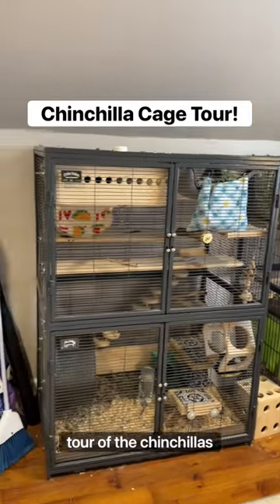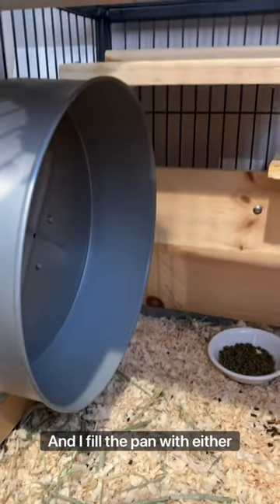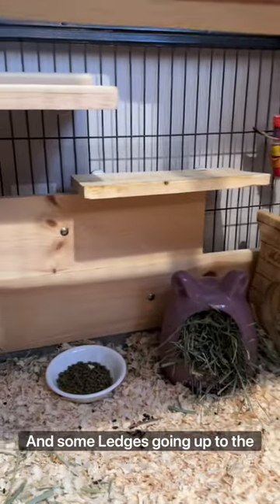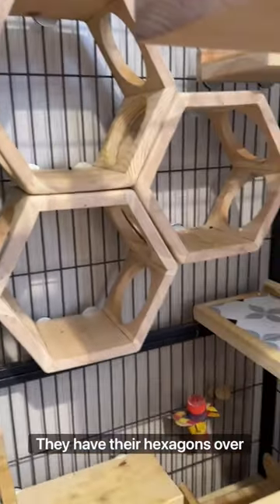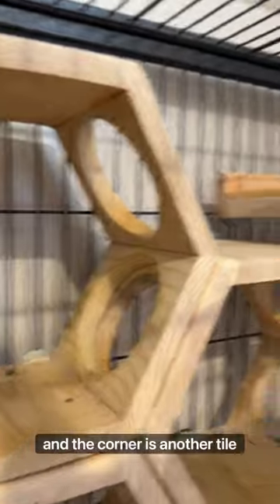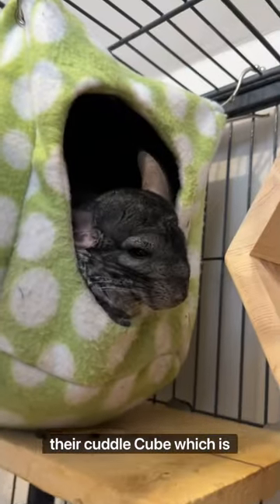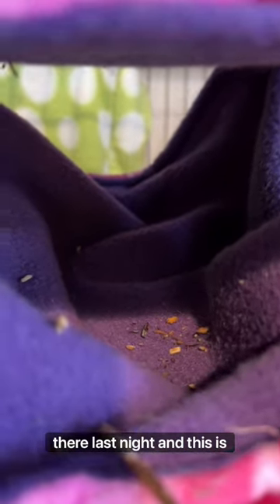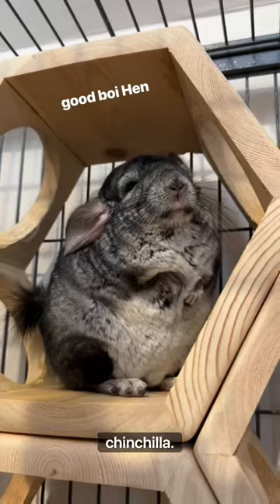Chinchilla Cage Tour!